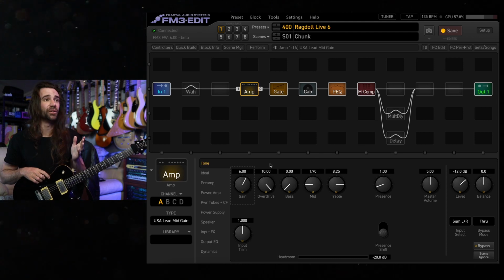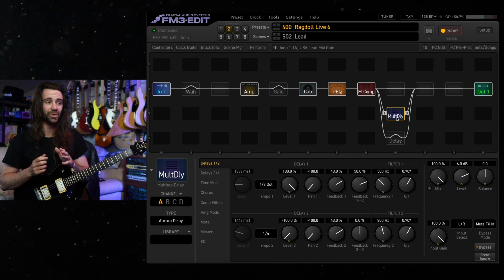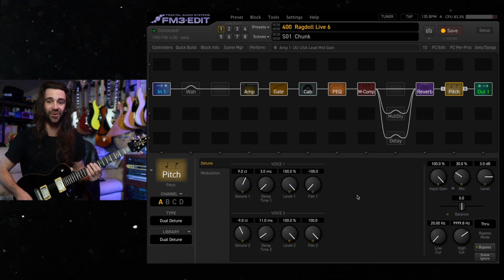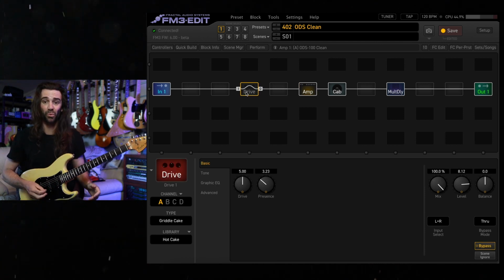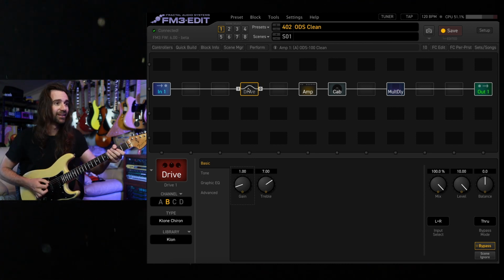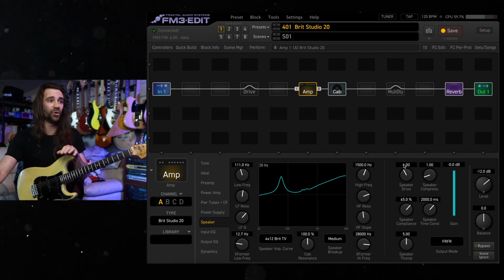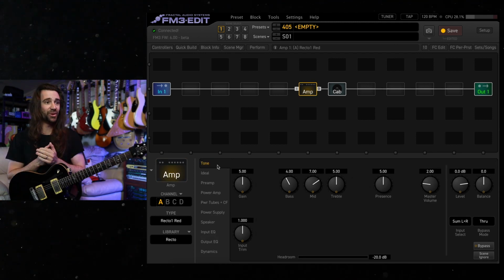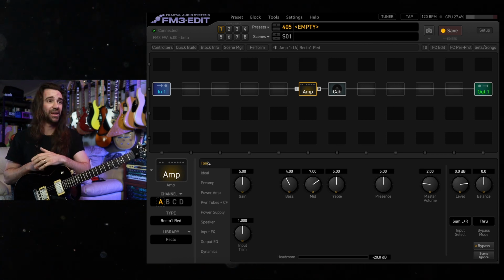All the Good Stuff! | FM3 Firmware 6b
Feeling social?

00:00 - PRS Tones
04:27 - Strat Tones
09:33 - RECTO!